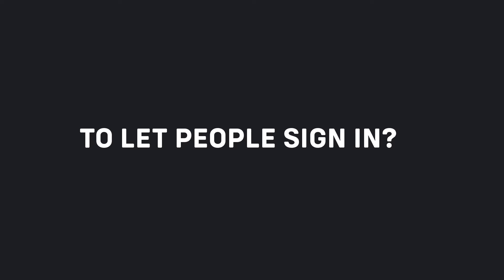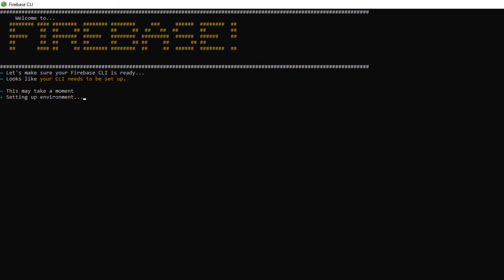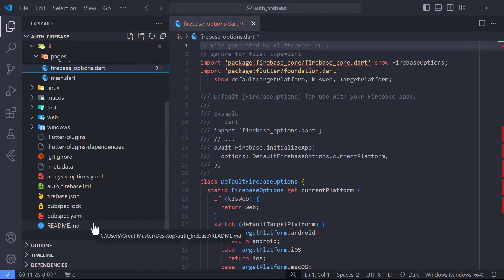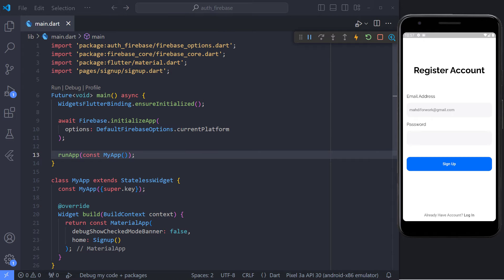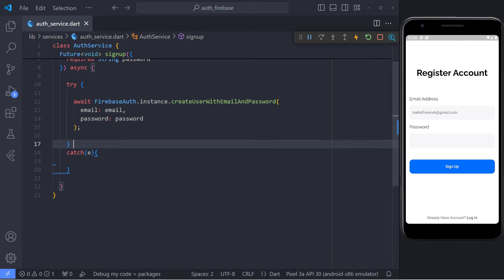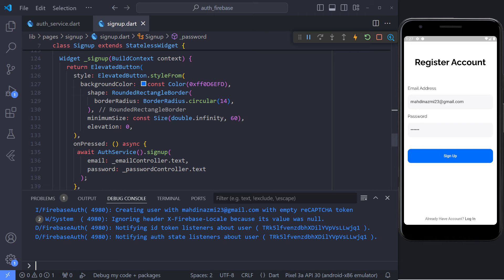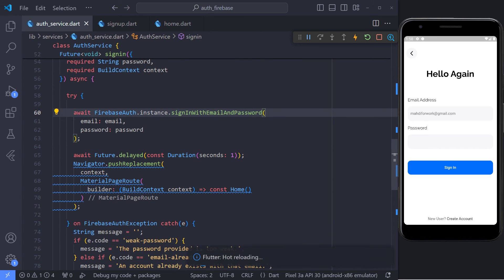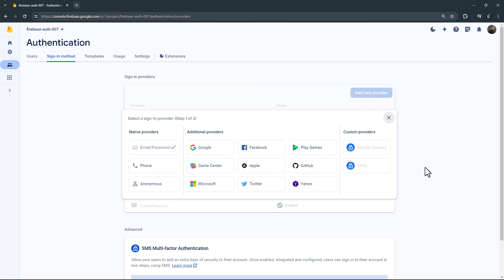Firebase x Flutter Tutorial - Firebase Authentication🔥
📄Learn how to implement Firebase authentication using email and password in your Flutter app with this comprehensive tutorial. Firebase provides a powerful and secure authentication system that seamlessly integrates with Flutter, allowing you to easily manage user sign-ups, logins, and password resets. Follow along step-by-step as we demonstrate how to set up Firebase authentication, handle user registration and login processes, and incorporate error handling for a smooth user experience. By the end of this video, you'll have the skills to confidently integrate Firebase authentication into your Flutter projects.

⏳ TIMESTAMPS :
00:00 : Into
00:34 : Firebase Setup
02:55 : Activate Email & Password Method
03:19 : Creation Authentication Service Class
03:45 : Implementing Sign Up Method
04:44 : Using Signup Method
05:40 : Transfer To Home Page
06:16 : Implementing Sign In Method
06:52 : Using Sign In Method
07:11 : Implementing Sign Out Method